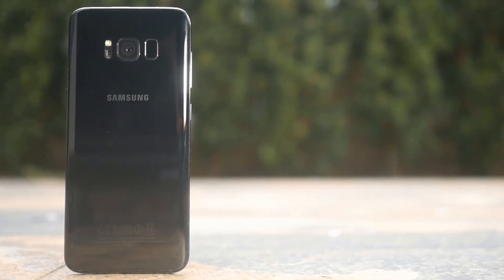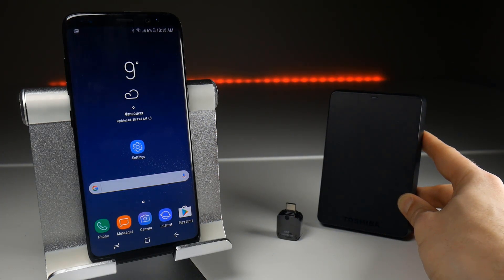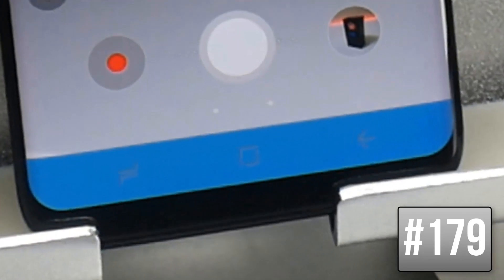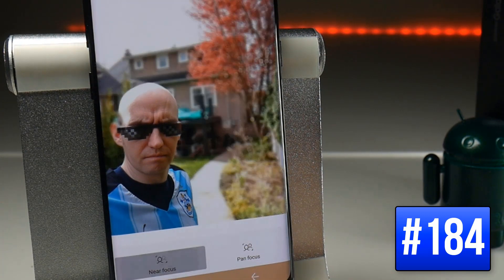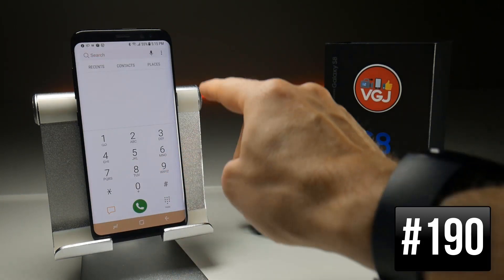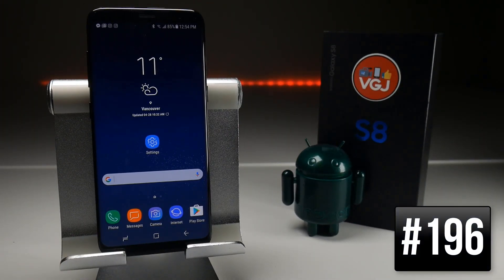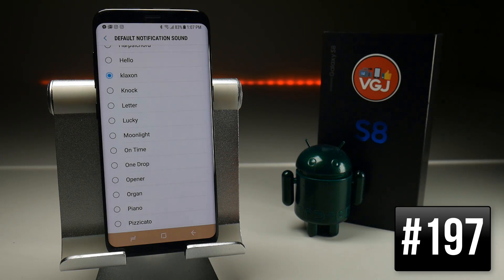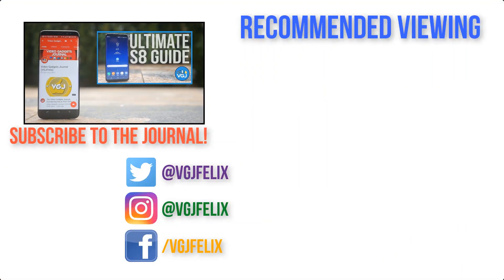30 More Samsung Galaxy S8 Tips, Tricks, Features and Secrets - The Ultimate Guide Expanded!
When the best smartphones of 2017, the Samsung Galaxy S8 & S8+, were first released I created the ultimate guide with 170 tips, tricks, features and secrets... and now I've found another 30!

Once again we blitz through exclusive S8 features, more settings, a few new camera tricks and all sorts of other stuff. It may be a quarter of the size of my ultimate guide, but it still bigger than most other guides on Youtube!